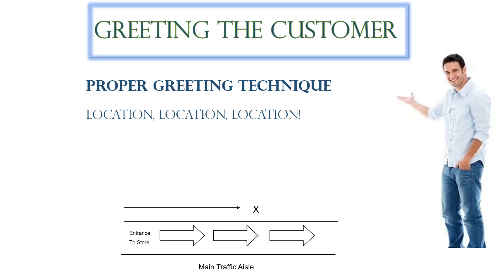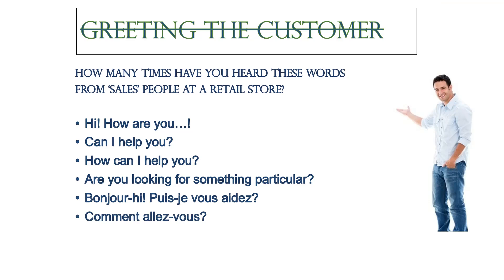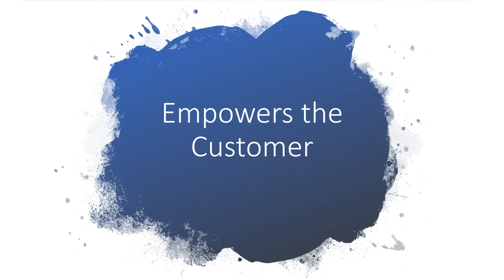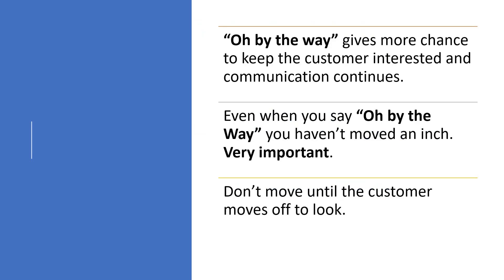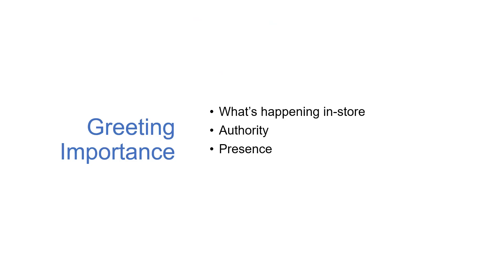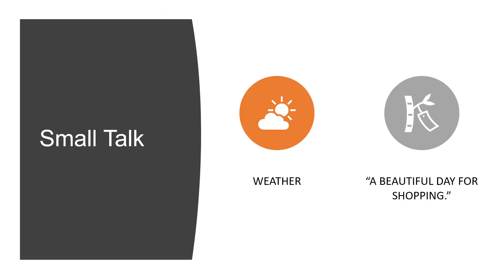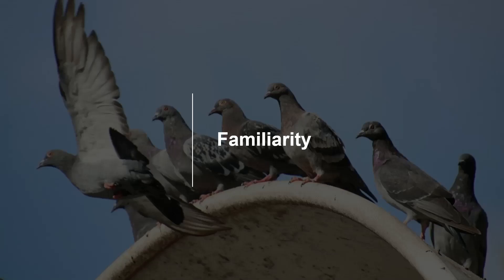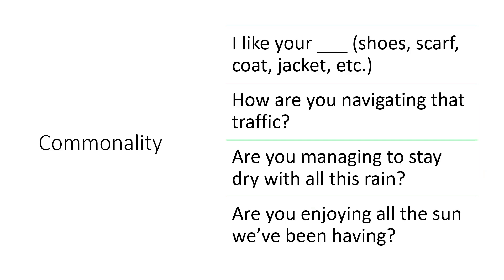Greeting Techniques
Professional Sales: Sales Competency